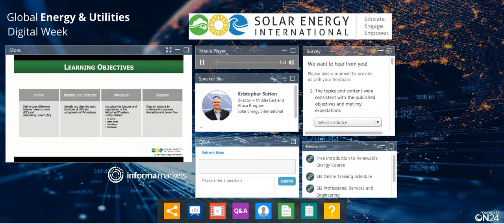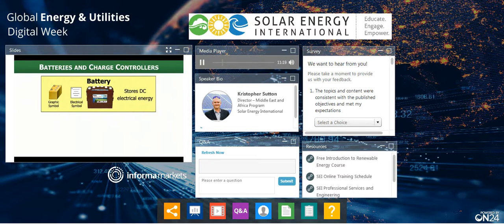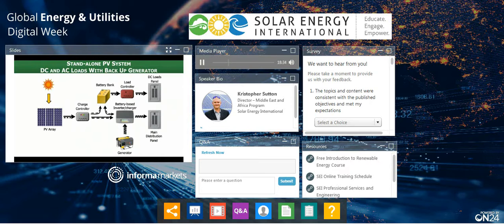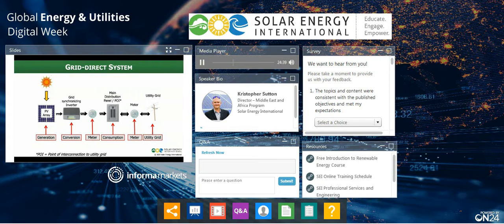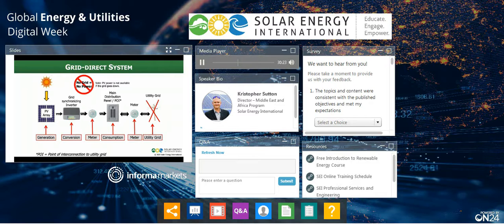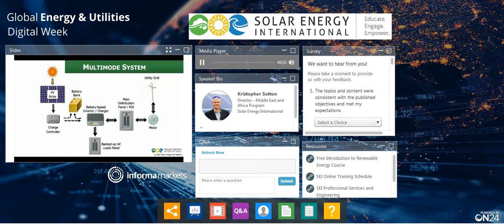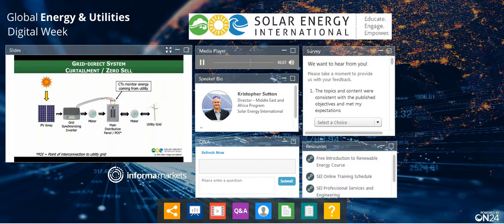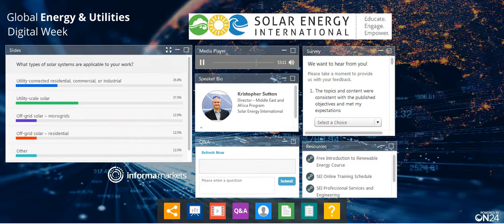Webinar - Configurations and Applications of Solar Electric Systems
The solar market is thriving as lower module prices make PV systems more cost effective and a reliable power supply in more and more applications. There are a wide variety of PV system types, ranging from small PV-direct, to stand-alone, to diesel-hybrid systems, grid-connected, and village micro-grids. During this one hour webinar the components, power flows, configurations, and common applications for each system type will be examined.